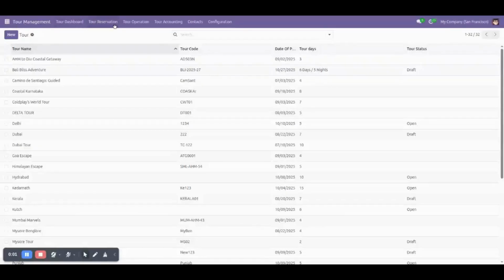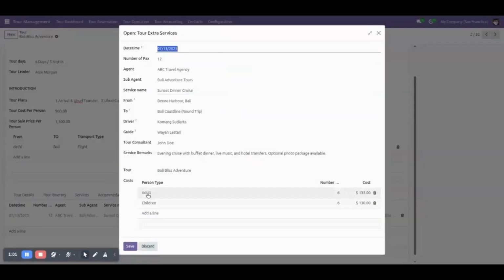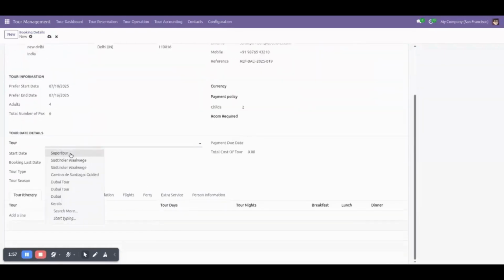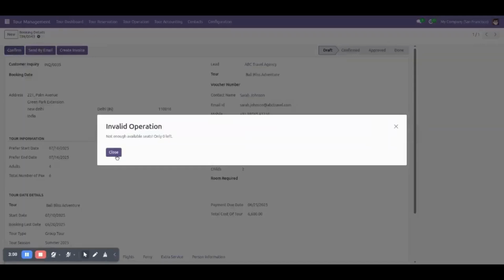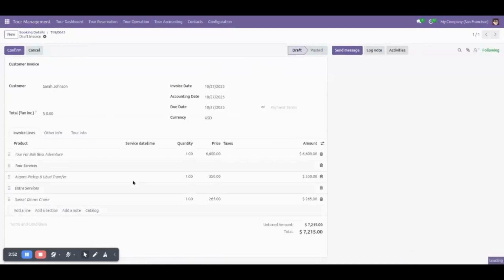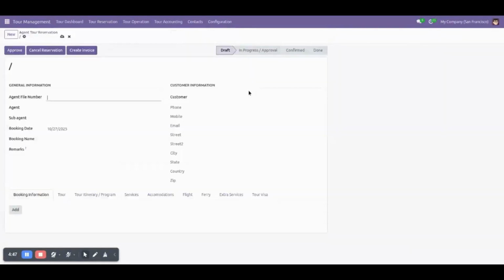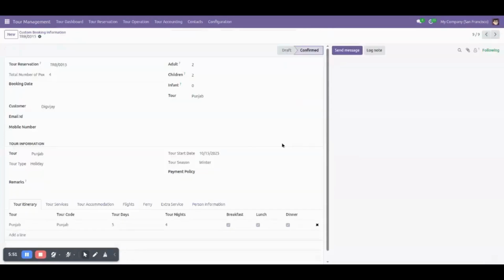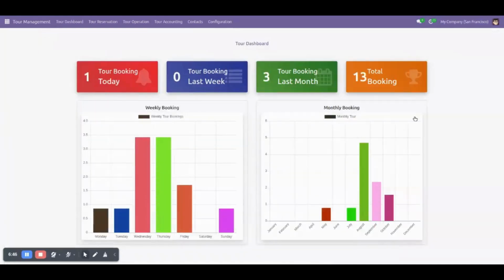Run Your Travel Business Smarter With Odoo- explained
✈️Simplify your travel business operations with ease! From inquiries and bookings to accommodation, transport, and pricing — the Tour & Travel Management App by Axis Technolabs streamlines every step inside a single, smart Odoo-powered system designed for seamless tour operations.

✈️Advance Tour and Travel Booking Management Odoo ERP App is the ultimate solution for streamlined, efficient, and hassle-free management of all your tour booking operations. From itinerary planning to customer communication and payment tracking, it centralizes every aspect of your travel business into one powerful, user-friendly platform.

👉 tour and Travel Management Processflow guide step by step :
✅1. Create Tour :-
Open Tour Travel Management → Tour Reservation → Tour.
Enter basic tour details: Tour Name, Type, Days, Leader, Cost, Tour Date, Publish Date, Category, Transport Type, Class, Distance, Duration, Plans, Cost/Person, Sale Price/Person.
Open Travel Info → review details.
Click Tour Details → view season, start–end date, payment due date, available seats.
Click Tour Itinerary → review program schedule.
Click Tour Services → check included services.
Click Accommodation → view stay details.
Click Flight → check flight information.
Click Extra Services → view agent, consultant, extra cost details.

✅ 2. Manage Tour Inquiry
Go to Tour Reservation → Tour Inquiry.
Verify customer details: Lead By, Address, Contact, Email, Mobile, Adults, Children, Inquiry Date, Reference.
Check tour preferences: Preferred Start & End Dates + related details.

✅ 3. Create Tour Booking
Go to Tour Reservation → Tour Booking Details → New.
Enter Inquiry Number.
Enter Tour Date Details: Start Date, End Date, schedule/check-in/check-out.
Fill all details:
Traveler Information
Itinerary Plans
Accommodation
Transportation
Pricing & Package Details
Verify tour package, participants, costs, and logistics.
Save → Confirm the booking.

✅ 4. Approve Booking
Re-check: customer info, travel dates, itinerary, services, pricing, accommodation.
Click Approve to finalize the booking.

✅ 5. Create Invoice
Click Create Invoice.
Review customer, tour dates, travelers, services, pricing, tax/discounts.
Click Confirm to validate invoice.
Click Done to complete invoice processing.

✅ 6. Agent Tour Reservation
Go to Tour Reservation → Agent Tour Reservation → New.
Enter:
Agent File Number
Agent / Sub-Agent
Booking Date
Booking Name
Customer Details
Click Approve → Confirm → Done.

✅ 7. View Tour Dashboard
Open Tour Dashboard.
View all tours, booking statuses, customer & agent activity.
Track confirmed, pending, canceled reservations at a glance.

👉Just visit our app link🔗 to know more exciting features of tour and travel management odoo module :